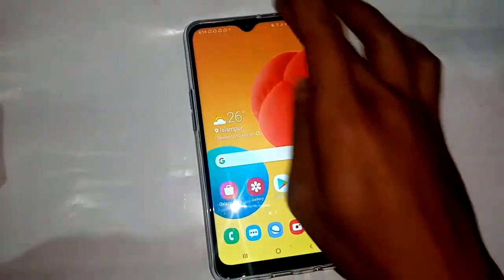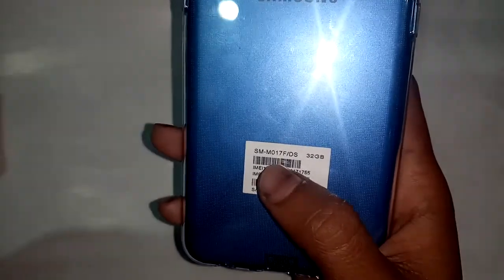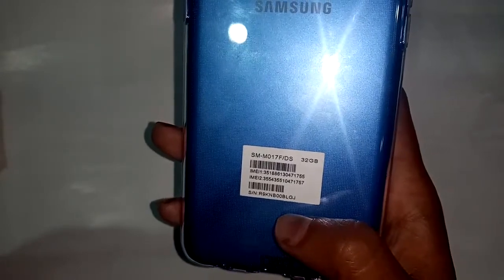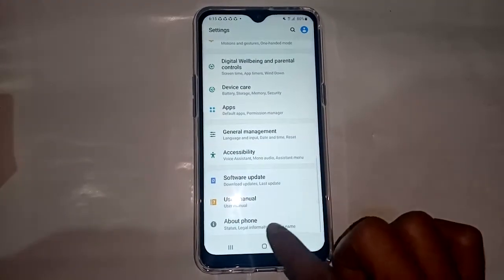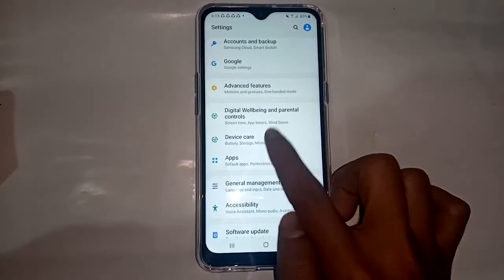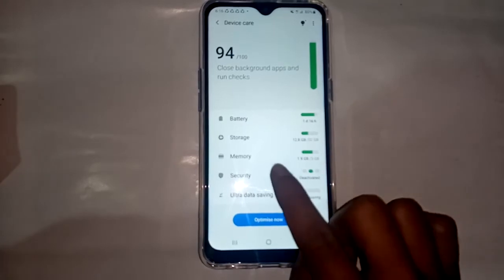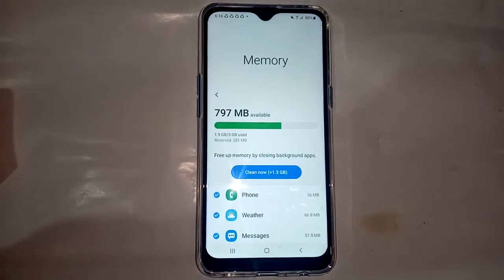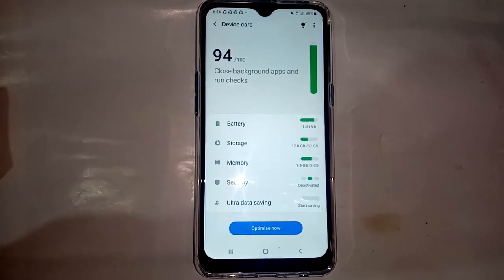How to check ram and storage Samsung galaxy M01s Phone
Now today i will show you how to check ram and storage Samsung galaxy m01s phone .and showing this phone full information